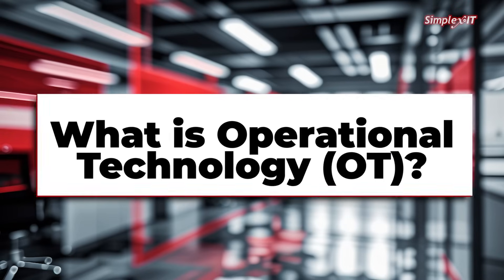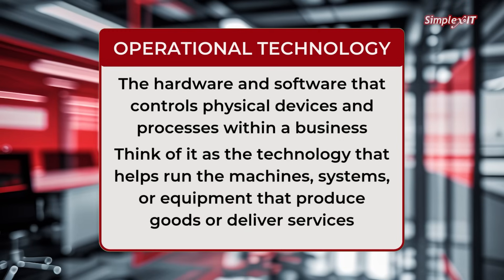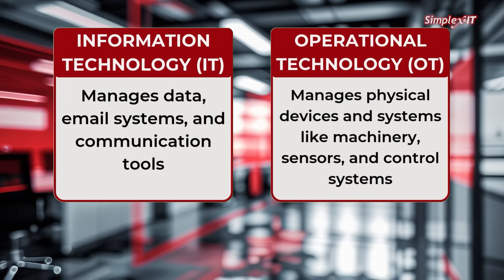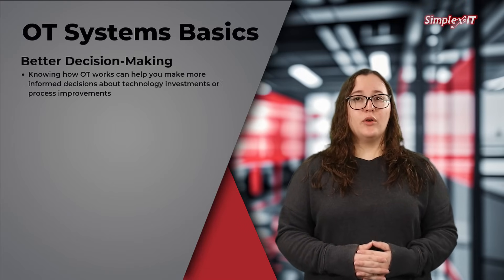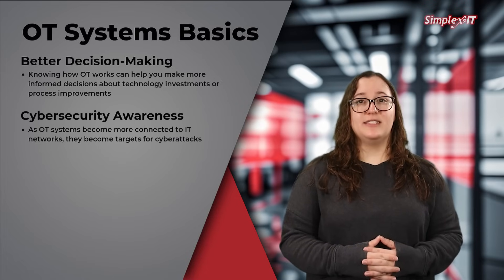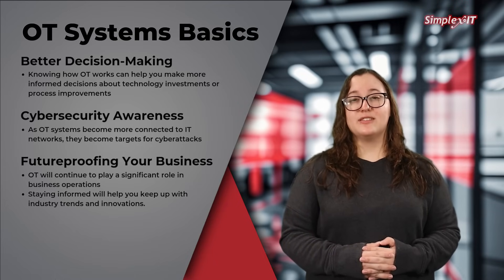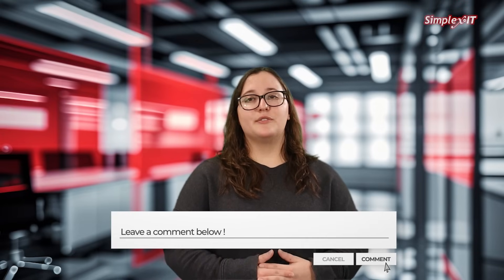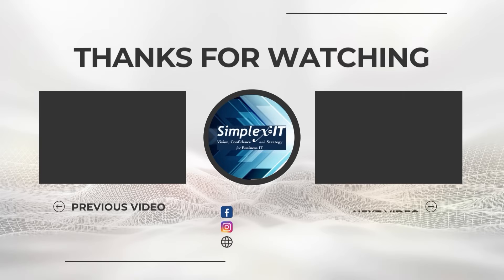What is Operational Technology?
Operational Technology (OT) is the hardware and software that control physical devices and processes within a business. From manufacturing robots to utility control systems and medical devices, OT is what keeps industries running smoothly.

How is OT Different from IT?
➡ IT (Information Technology): Manages data, networks, and communication systems.
➡ OT (Operational Technology): Controls machinery, sensors, and industrial systems.

While IT focuses on data, OT focuses on physical operations—but with the rise of IoT (Internet of Things), these two worlds are becoming more connected than ever.

Why is OT Important for Your Business?
✅ Increases efficiency – Automates processes & reduces downtime.
✅ Reduces costs – Monitors equipment to prevent failures.
✅ Improves safety – Alerts operators before issues become critical.

Cybersecurity & OT
As OT systems get more connected, cybersecurity risks grow. Hackers gaining access to OT could disrupt physical operations, halt production, or even create safety hazards. Understanding OT helps businesses stay secure and future-proof their operations.